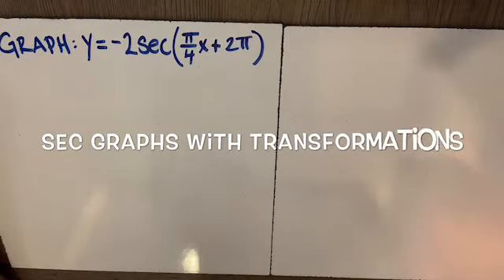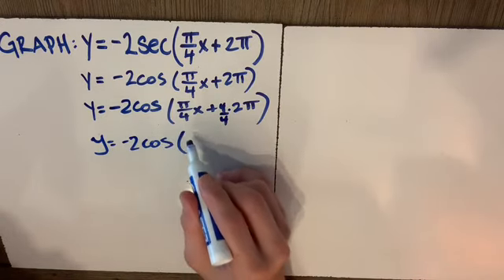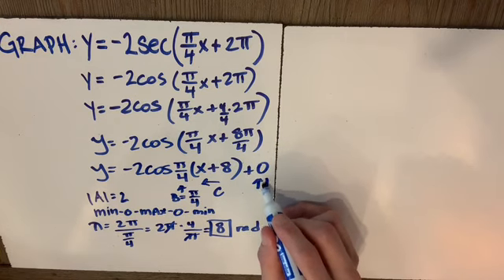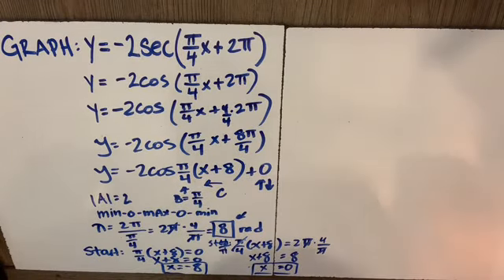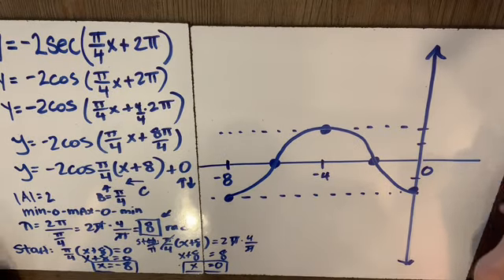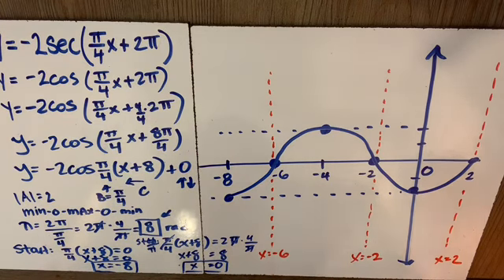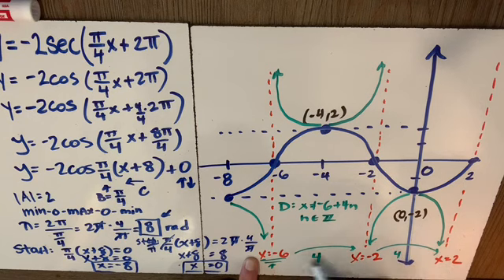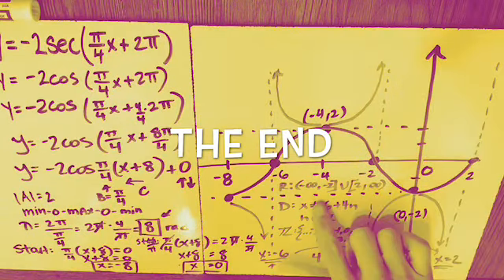SEC Graphs with Transformations